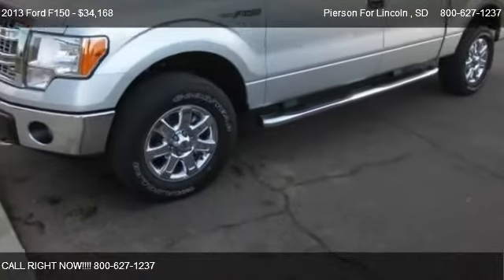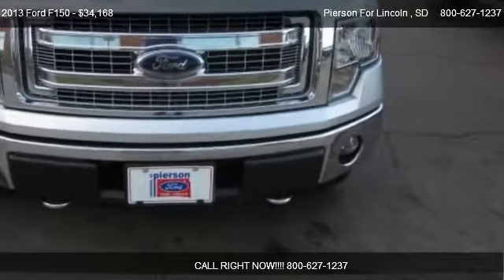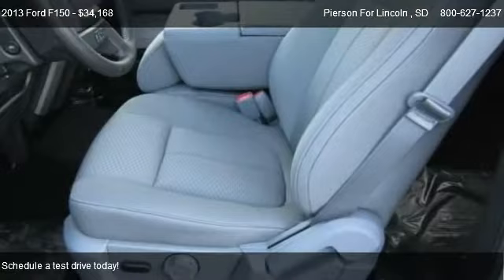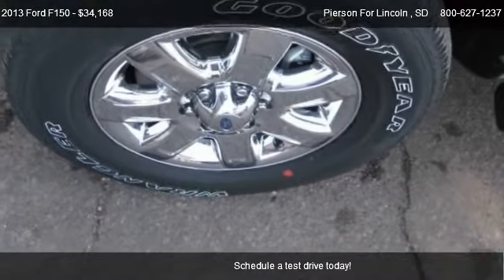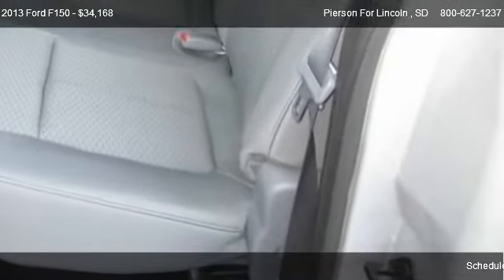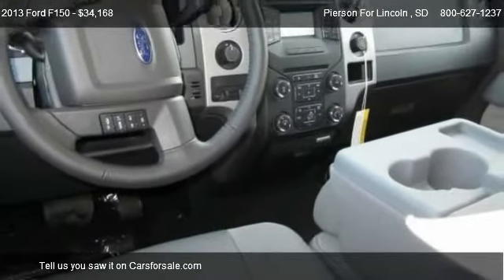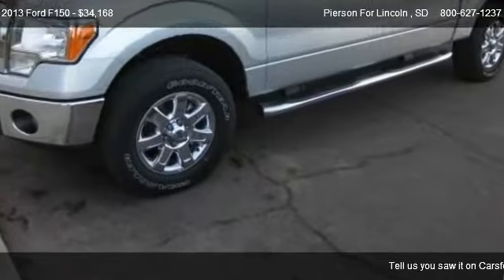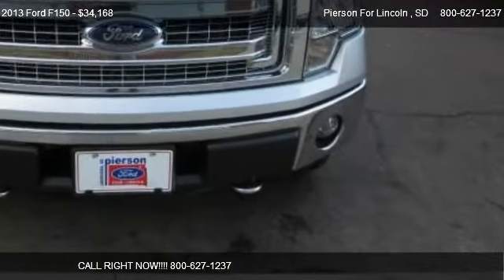2013 Ford F150 XLT - for sale in Aberdeen, SD 57401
Pierson For Lincoln
701 Auto Plaza Dr

Come test dirve this 2013 Ford F150 XLT for sale in Aberdeen, SD.